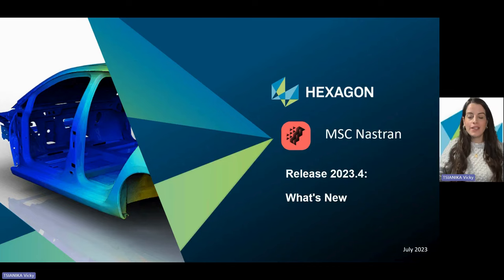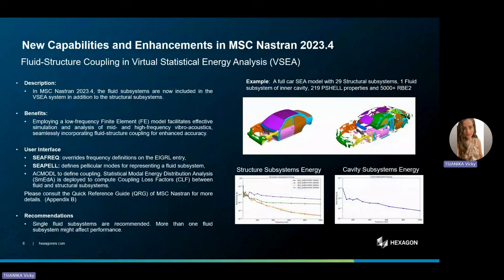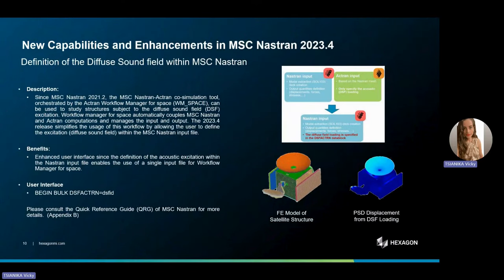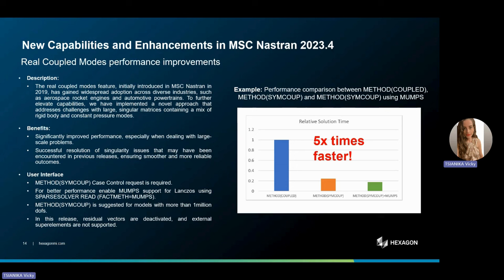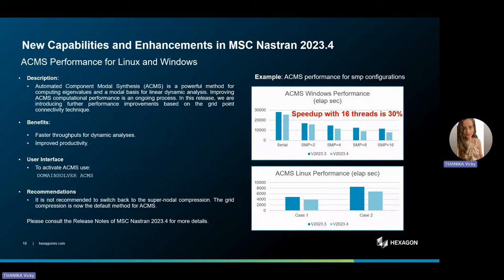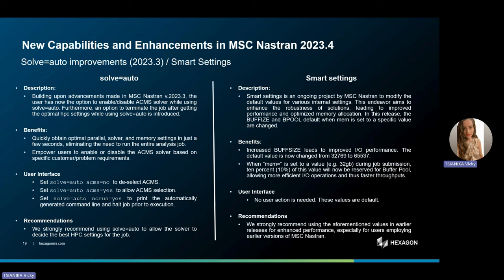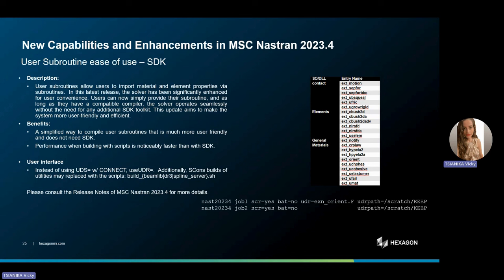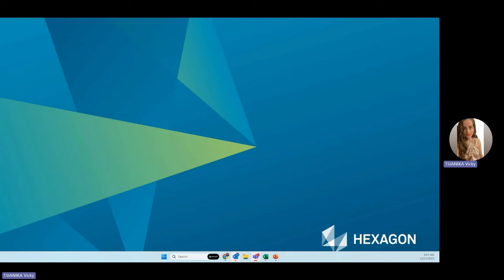What's new in MSC Nastran 2023.4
📣 Don’t miss the newest version of MSC Nastran

MSC Nastran 2023.4 expands support for virtual SEA to include fluid cavities, improves the robustness of SOL 128’s rotor dynamics solution, and includes high-performance computing enhancements to improve productivity.